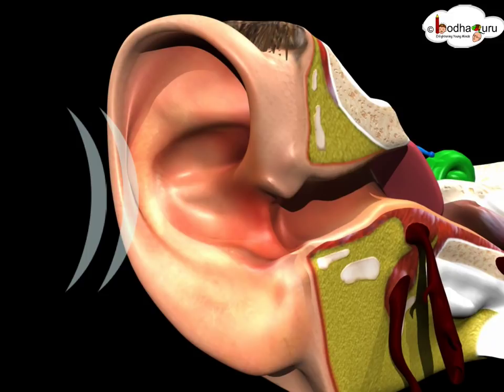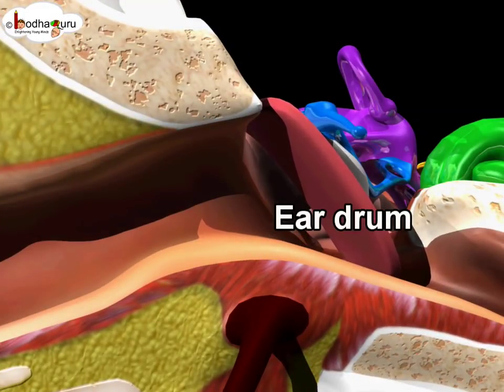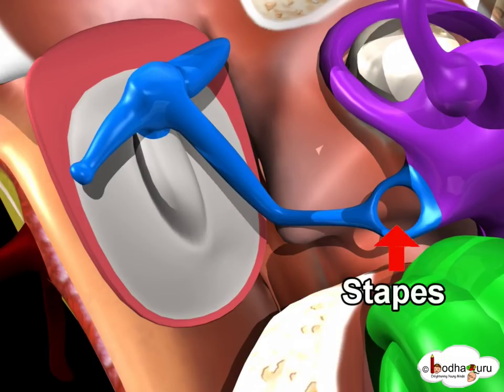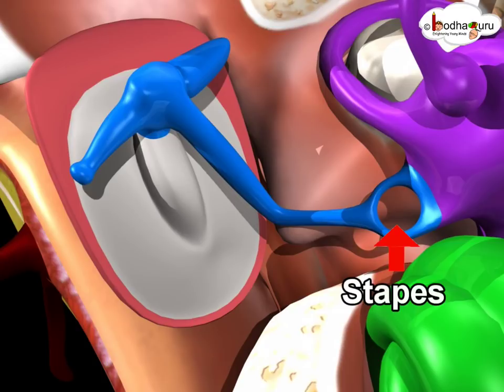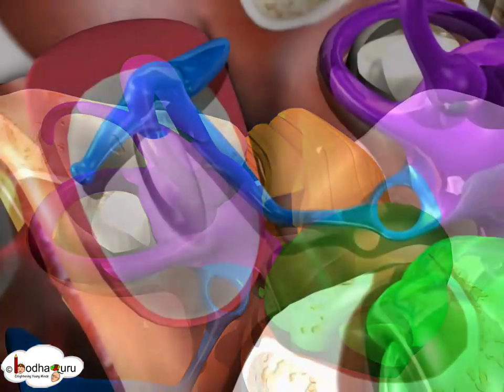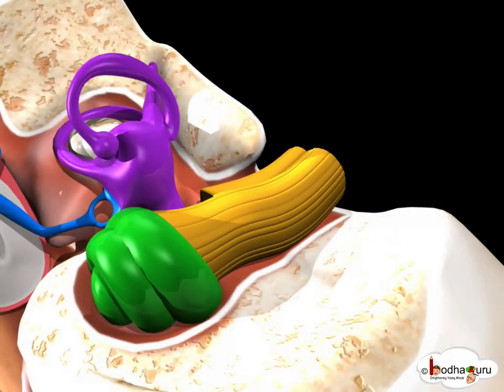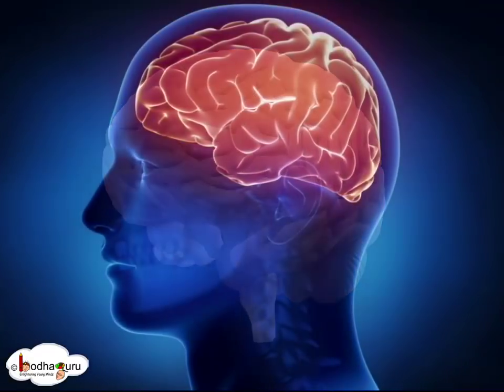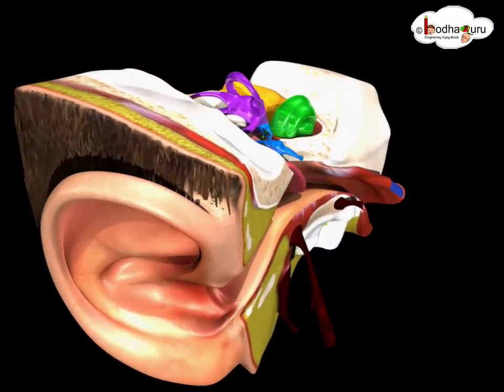Sense organ - 3D animation - Structure and functions of ear - in English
The video shows how  the ear works using 3D model of the ear.

Team BodhaGuru